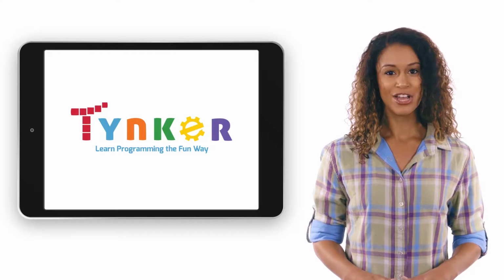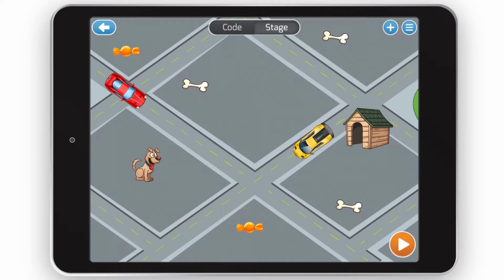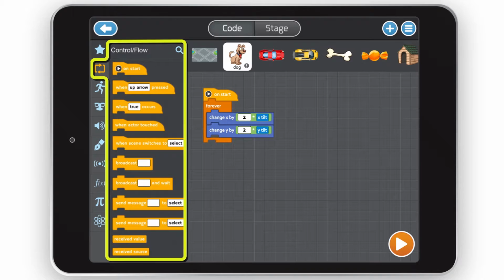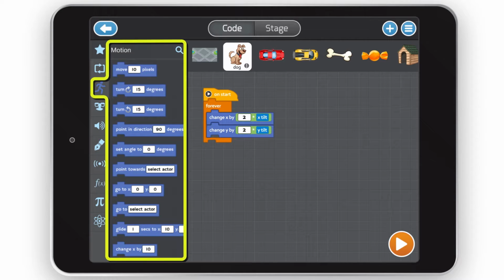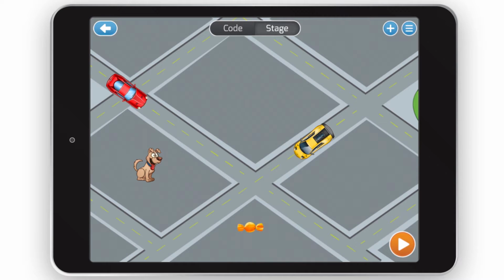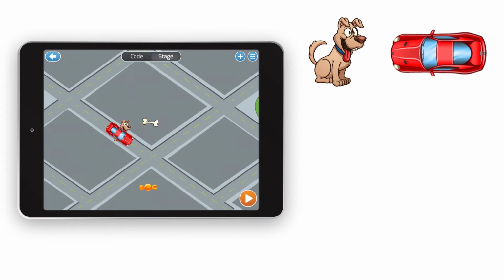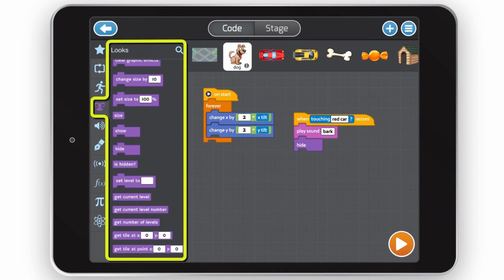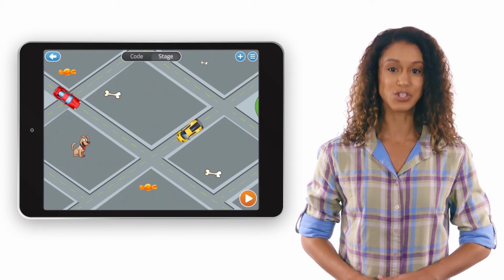Coding and Game Design 1080p